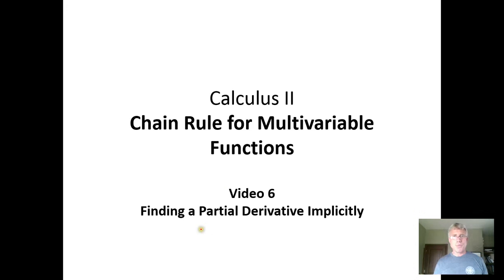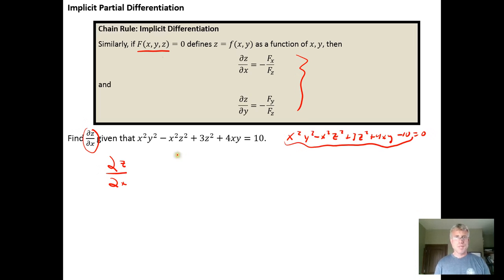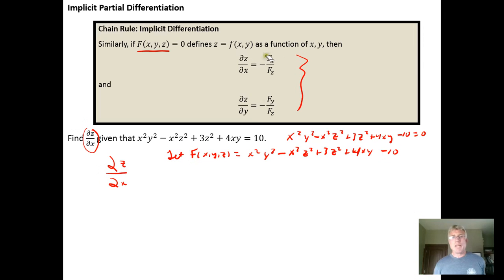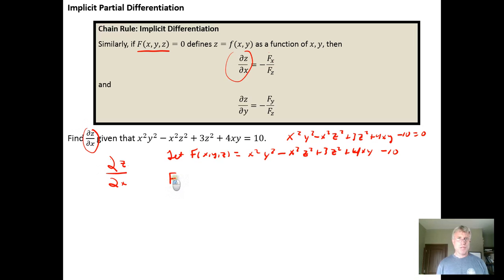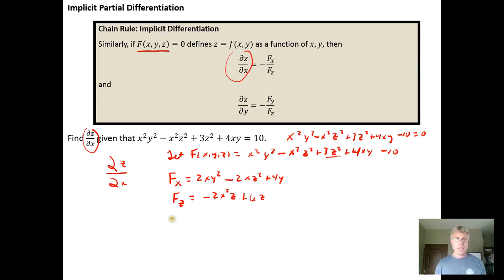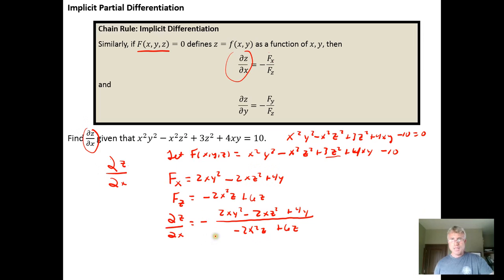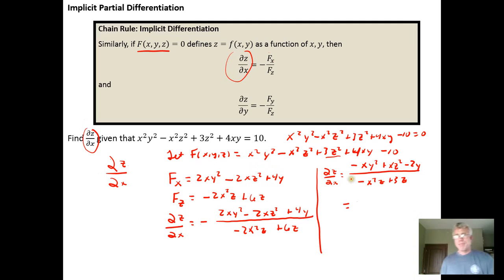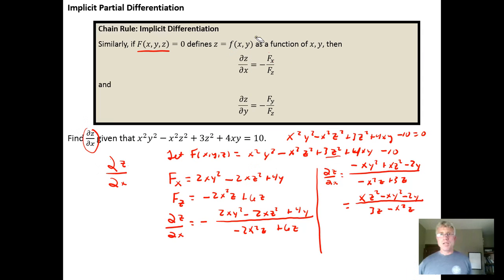Implicitly Finding a Partial Derivative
In this video, we implicitly find a partial derivative.